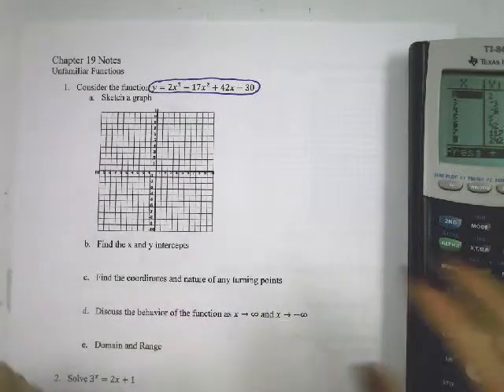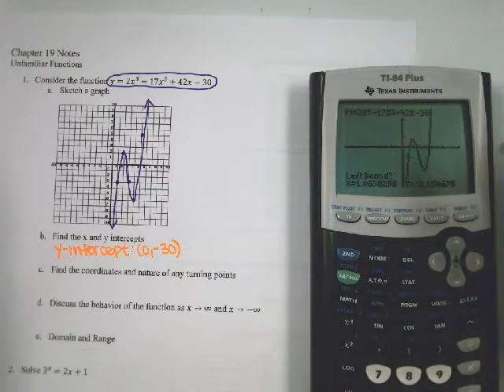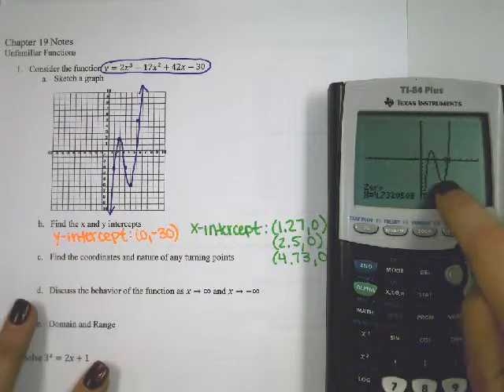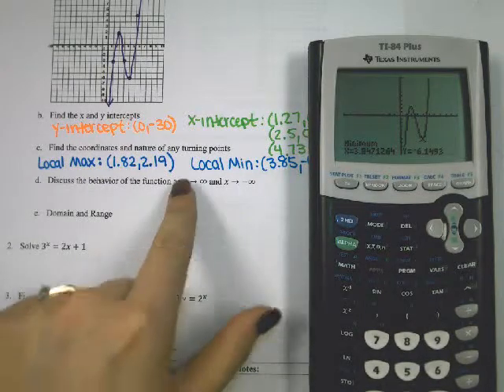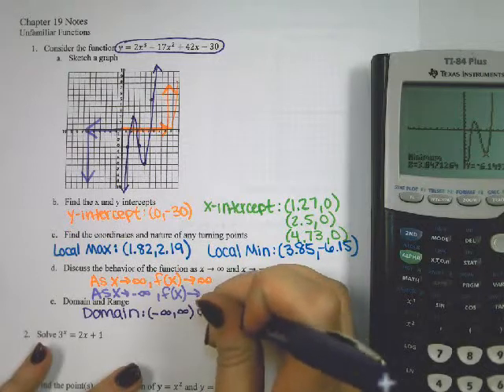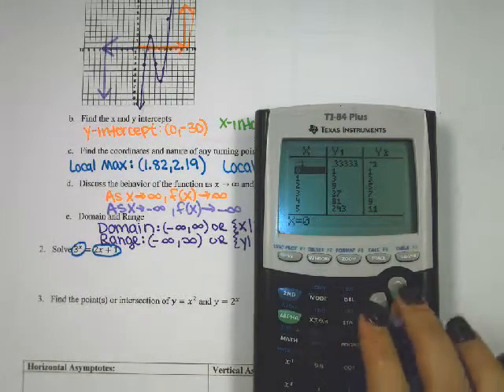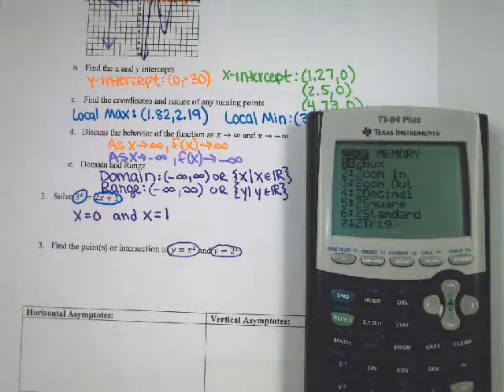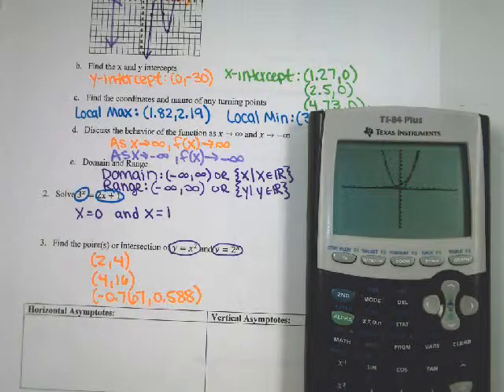IB Math Studies Chapter 19 Part 1